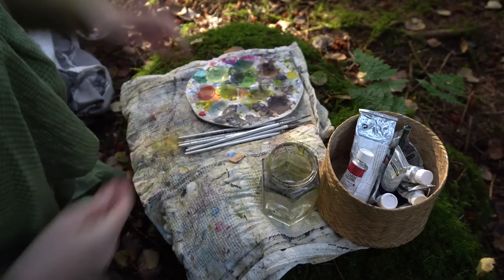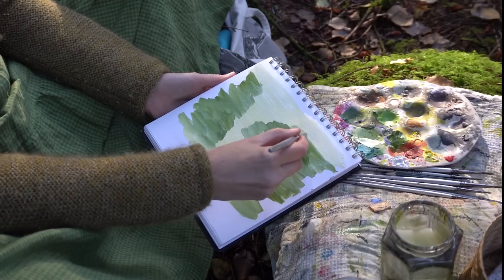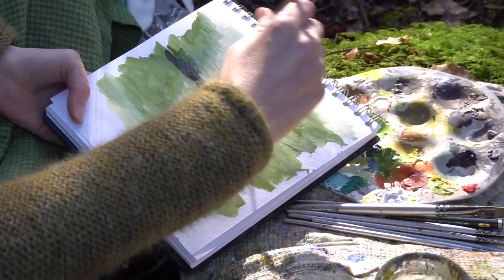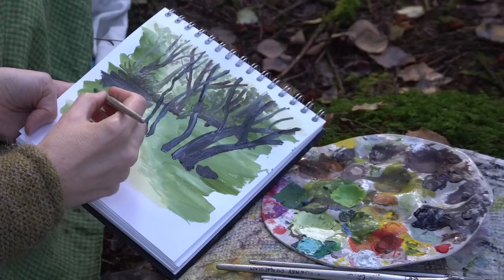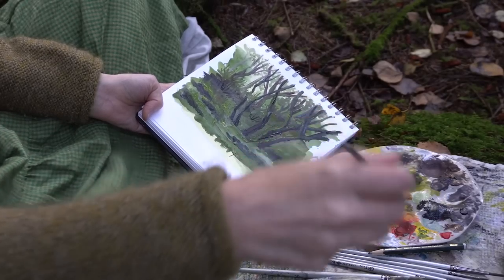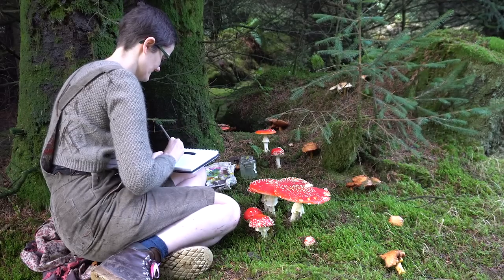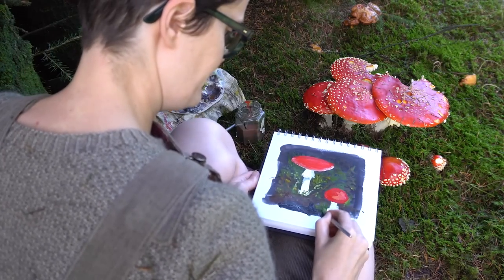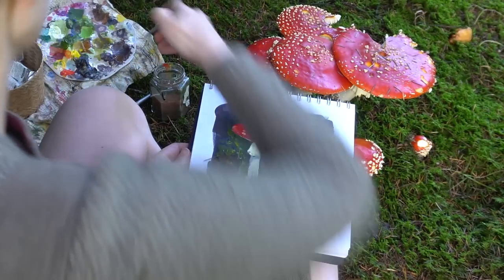The Green Bean Podcast Episode 54: Painting in the Mud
My Online Shop for patterns, fabric, rubber stamps and more:

Painting supplies:
Schmincke Horadam Gouache
Daler Rowney Cryla brushes & sketchbook
Ceramic palette made for me by Rachel in the Dales Pottery

Intro and outro music:
"The Whole House is Singing" by Alasdair Roberts
All other music from the album "With Innotet" by Will McNicol

Outdoor footage was filmed in Dartmoor National Park